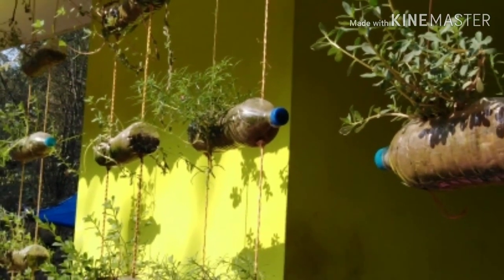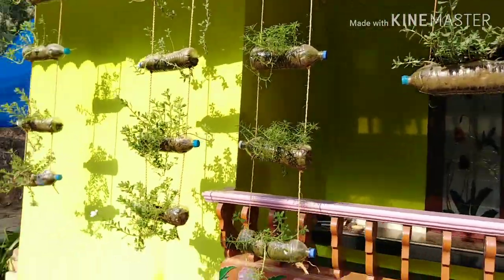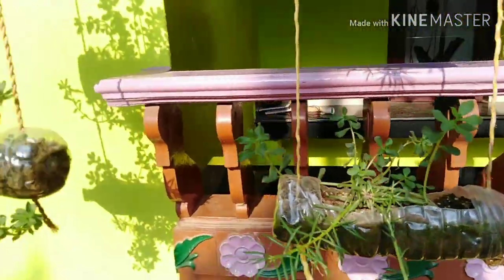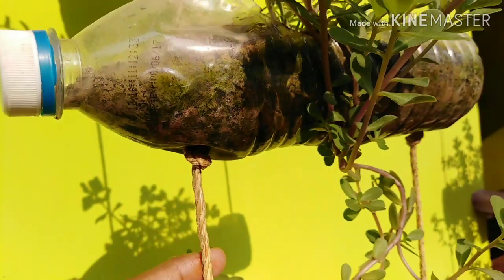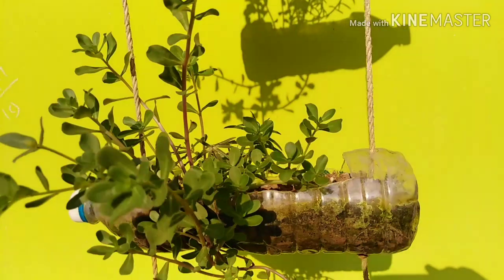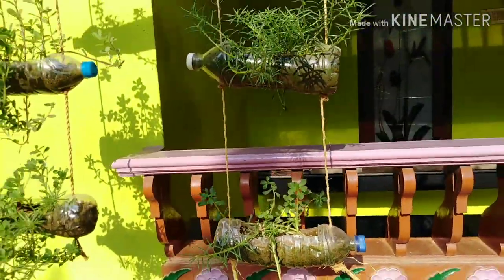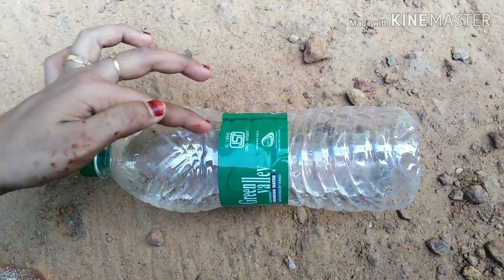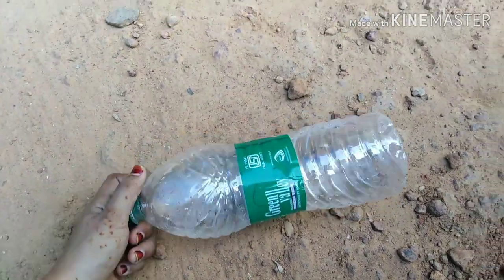Pot Making With Mineral Water Bottles | Easy steps for Potting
Here i am showing how to grow plants in bottle easily. Here is a easy method for you and it will help the new planters.

My editing app : kinemaster
My mobile :  Huawei y7

ഇനി ചെടി നടാം.. ഈസിയായി. ☺️☺️